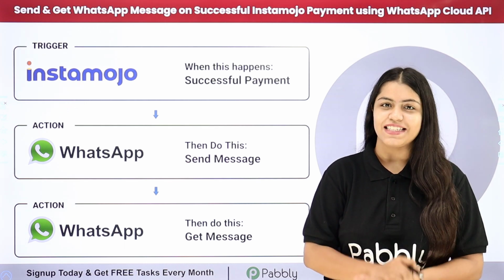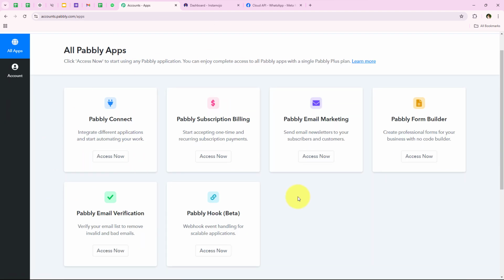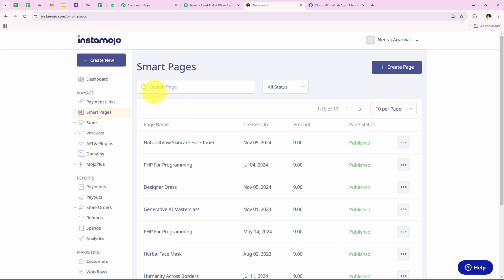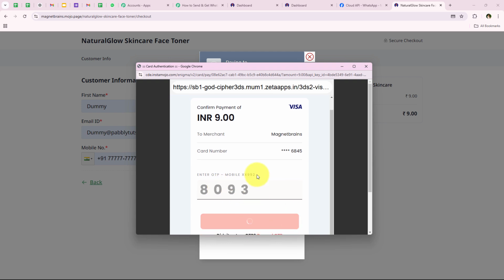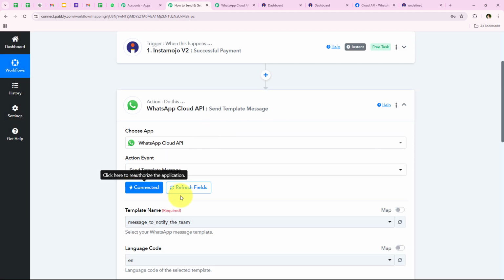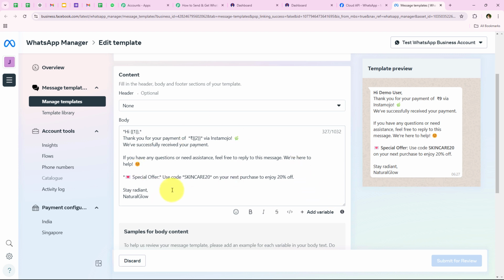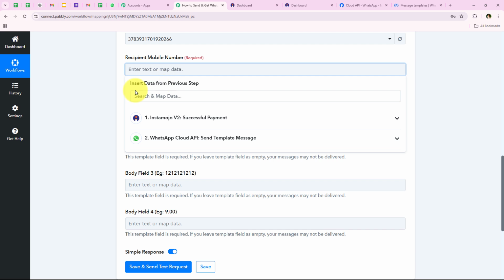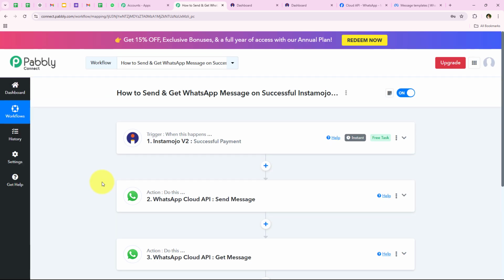How to Send & Get WhatsApp Message on Successful Instamojo Payment using WhatsApp Cloud API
In this video tutorial, we’ll guide you through the process of automating WhatsApp messages for successful Instamojo payments using the WhatsApp Cloud API and Pabbly Connect.

Instamojo is a popular payment gateway, and WhatsApp provides a direct and efficient way to communicate with customers. By integrating Instamojo with the WhatsApp Cloud API via Pabbly Connect, you can send automated payment confirmation messages and even receive responses from customers, enhancing the payment experience and customer engagement.

This step-by-step guide will help you streamline your payment notifications and improve your communication process.

Use Case:
I manage an organic skincare brand that values seamless communication with customers and internal teams. We’ve set up an automation using WhatsApp Cloud API to enable dual communication after a successful Instamojo payment. This setup allows us to automatically send personalized messages to customers, including order confirmations, skincare tips, and promotions, while also enabling our team to respond to customer queries directly through WhatsApp. Additionally, our team receives real-time notifications about new leads and payments, ensuring prompt follow-ups and support. This integration creates a two-way communication channel, enhancing customer engagement and improving team efficiency.

Benefits of Pabbly Connect:

1. Automation: Save time, money, and resources by automating tasks.

2. Integration: Connect various web services to create efficient workflows.

3. Security: Enjoy industry-standard security for your data.

4. Scalability: Easily add new applications and services to your workflow.

5. Cost-effective: Choose from plans suitable for different business sizes, with no charges for internal tasks.